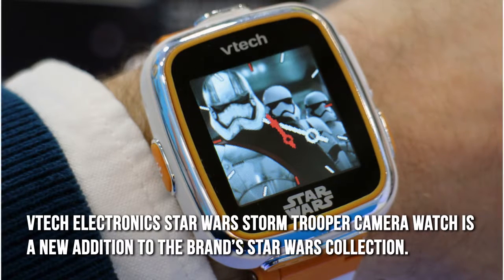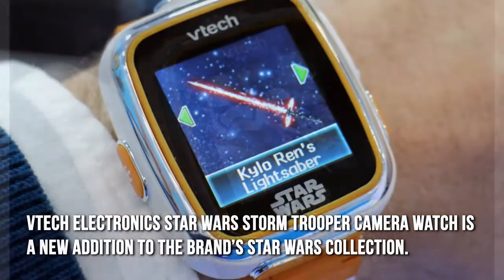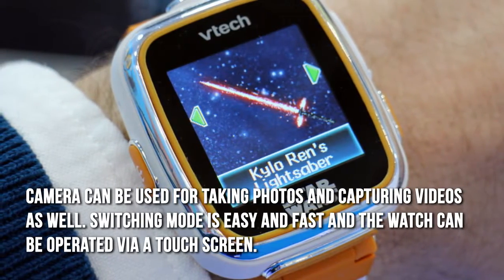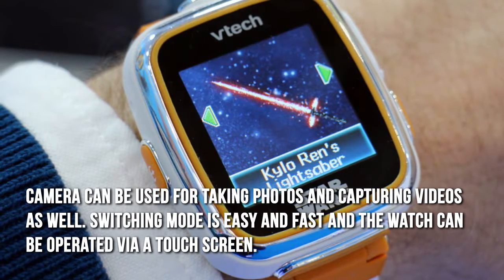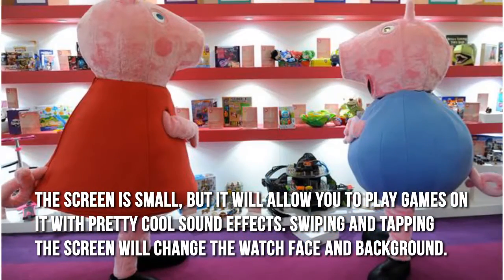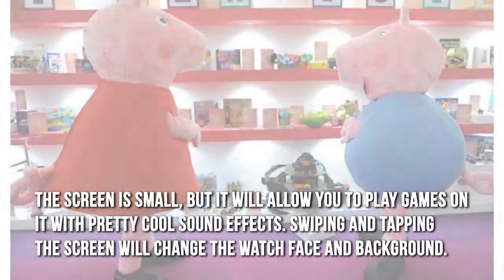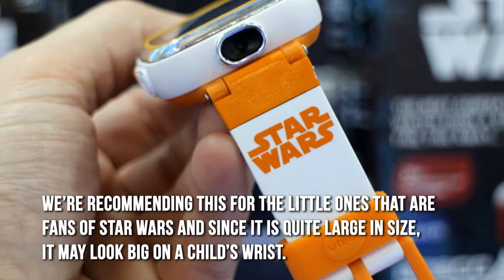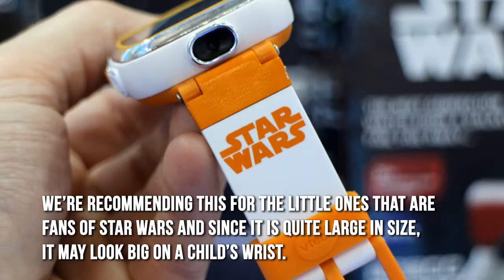VTech Electronics Star Wars Stormtrooper Camera Watch